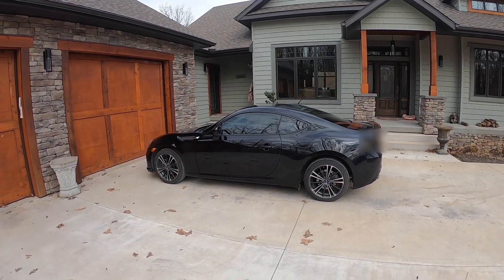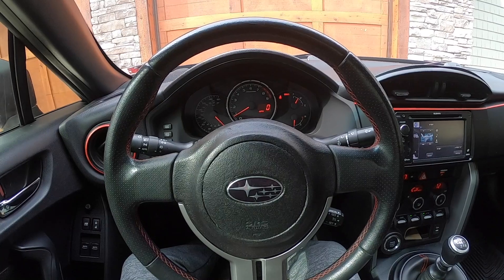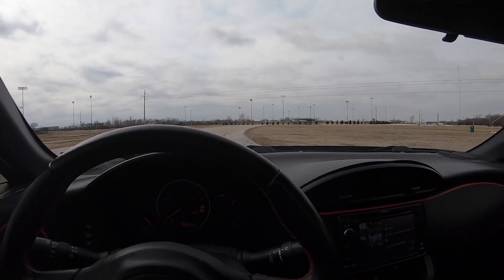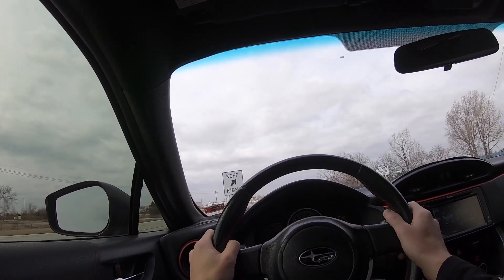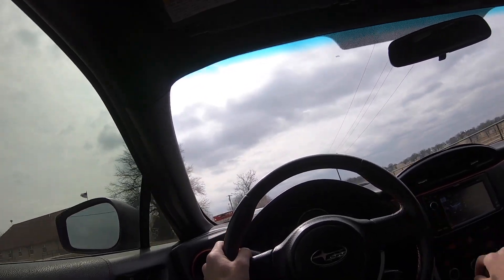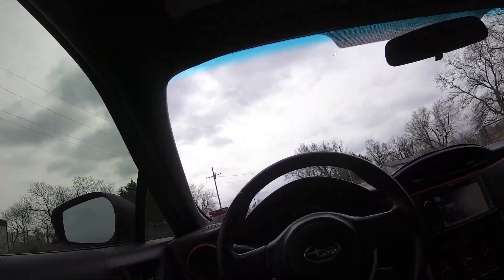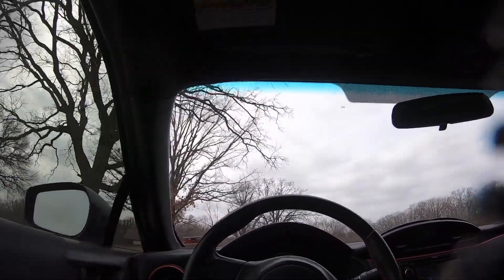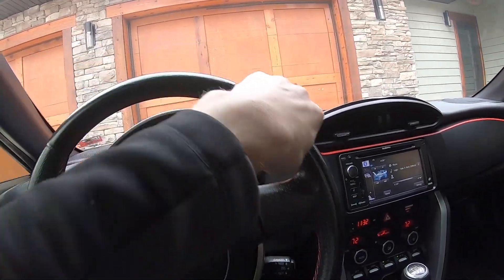GETTING PULLED OVER!?! Exhaust Review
Borla Axle Back Exhaust Review! 3RD Video!